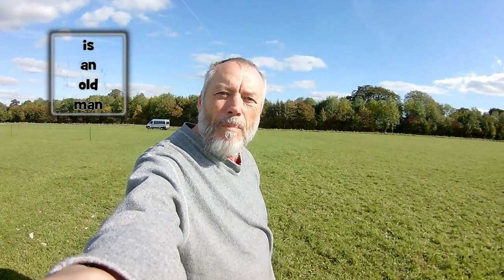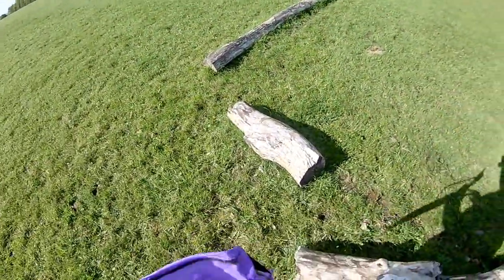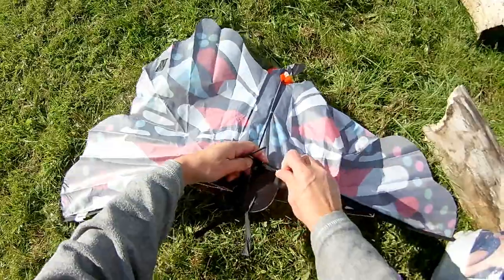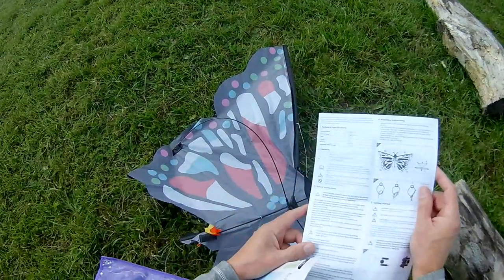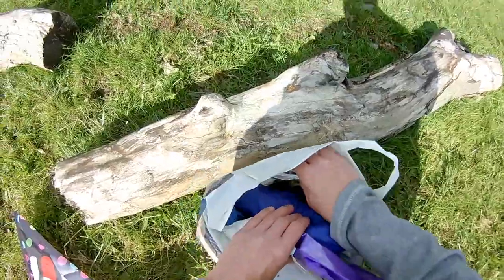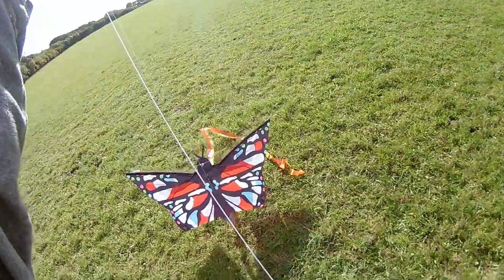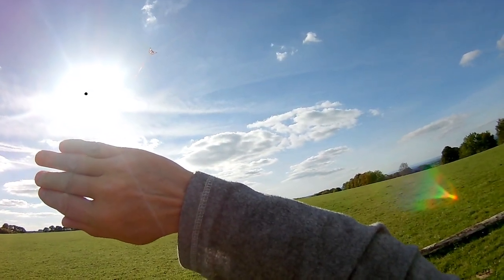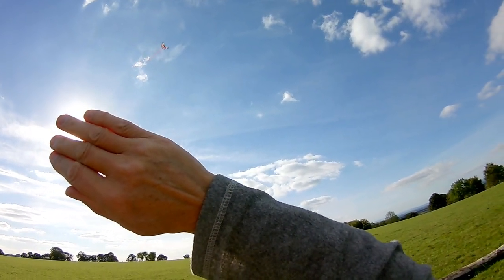ALDI butterfly kite Shortened Video